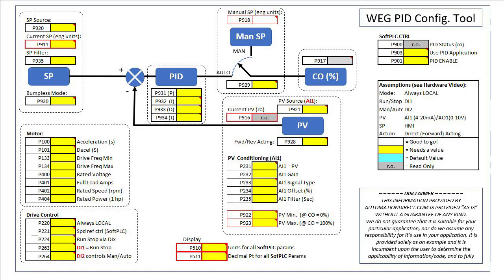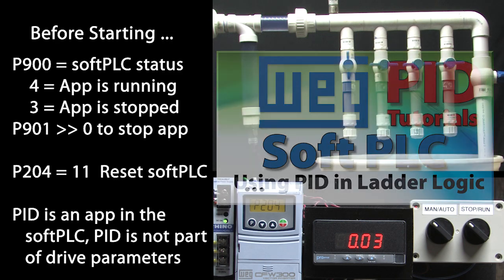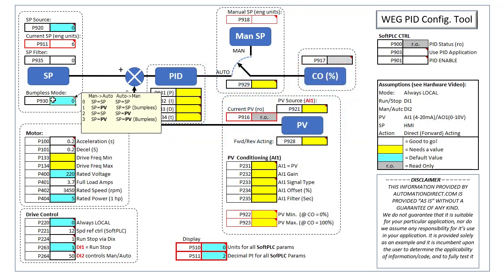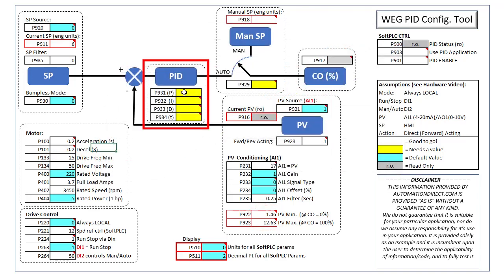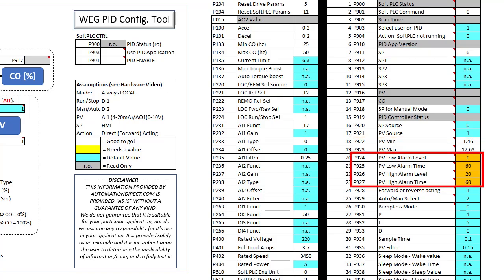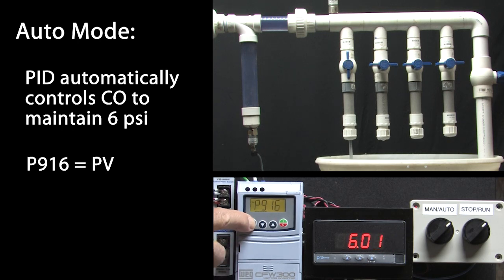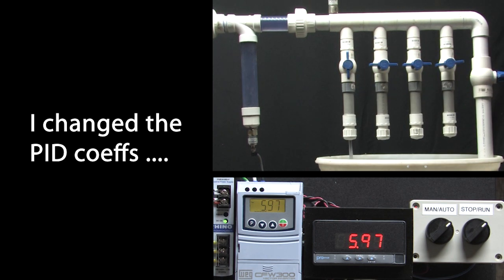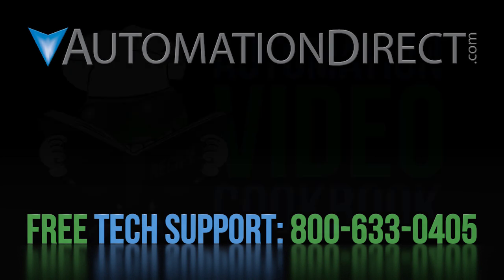WEG CFW VFD PID Quick Start Part B: Parameters from AutomationDirect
This video shows you a simple way to organize the parameters associated with PID to make it easy to get up and running with PID quickly. If you are familiar with PID, then this will be all you need to get up and running.  If you are new to PID or just need a refresher there are focused topic videos that do a deep dive into all of the aspects of PID. Things like: Process Variable, Setpoint, PID Tuning, Control Output, Alarms, Auto/Manual control, Bumpless mode, etc.